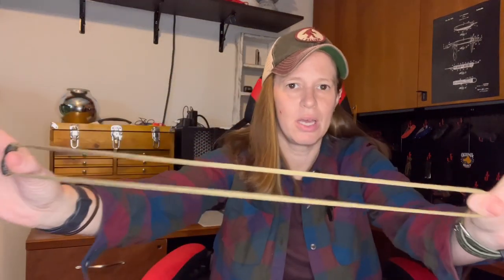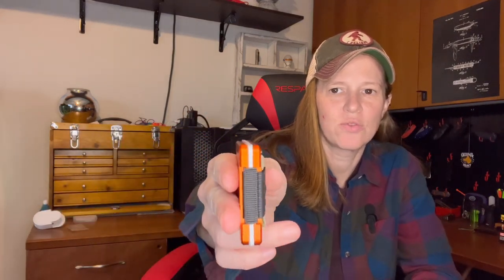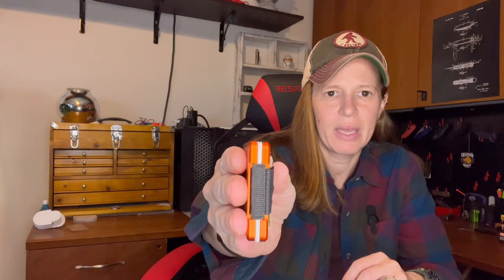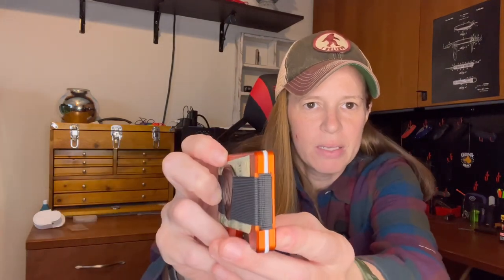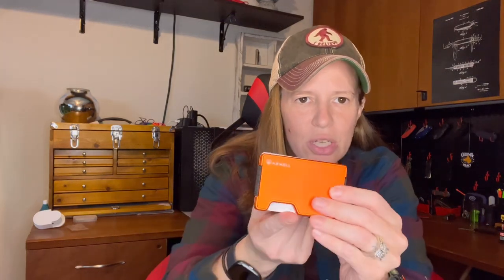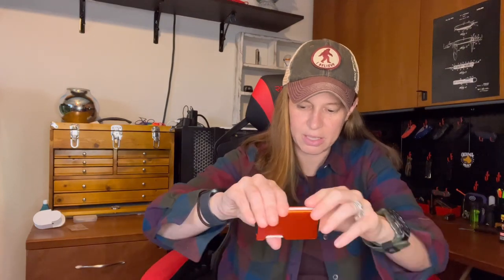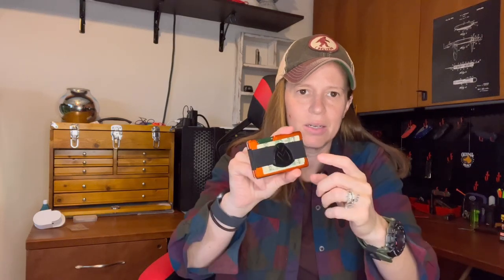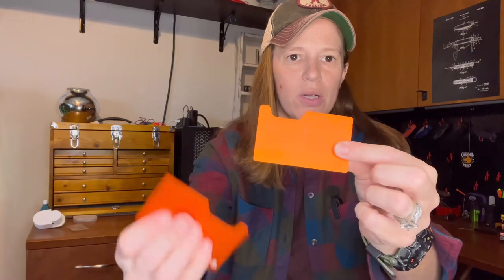Axwell Wallet: The Most Customizable Wallet of 2023 | Everyday Carry | Be Prepared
Every Axwell product is designed with a dedication to quality, durability, and functionality. The result is the best everyday carry products on the market.